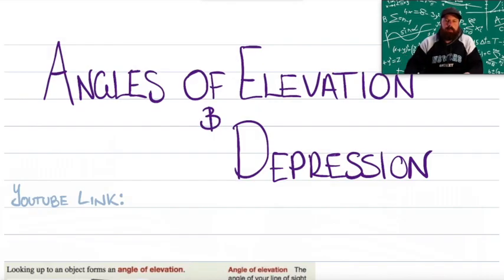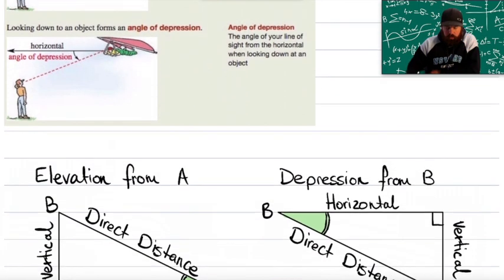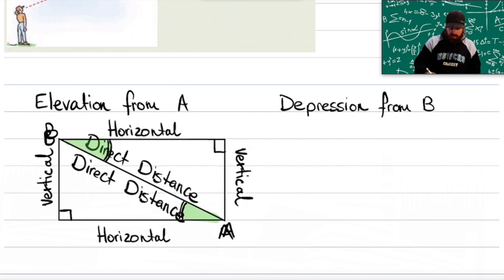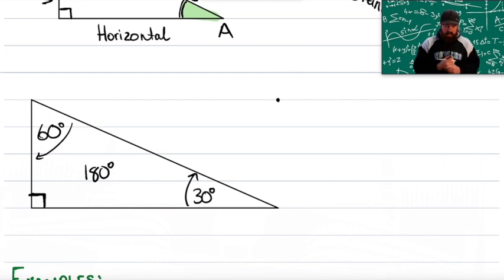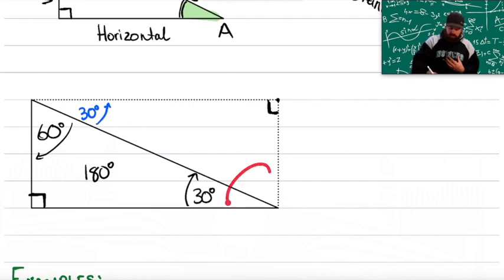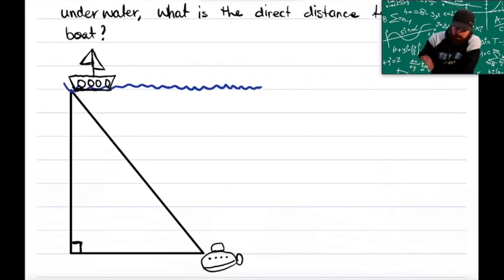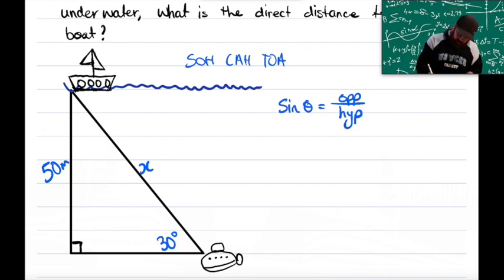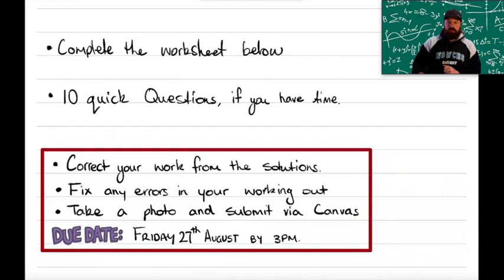Week 7 Lesson 1